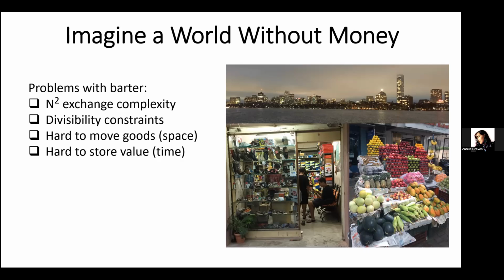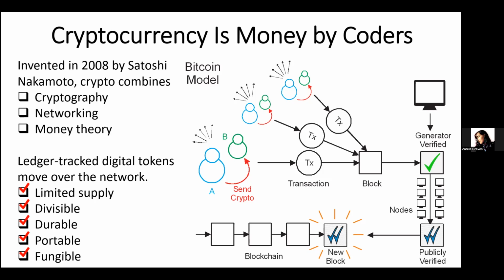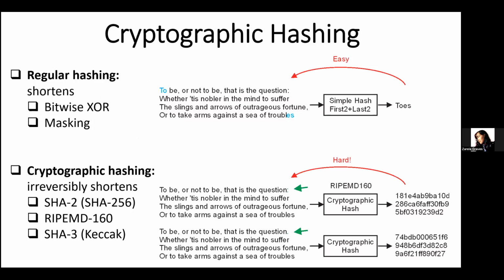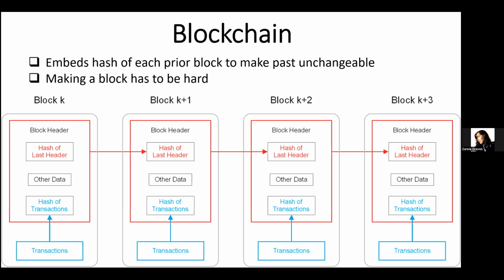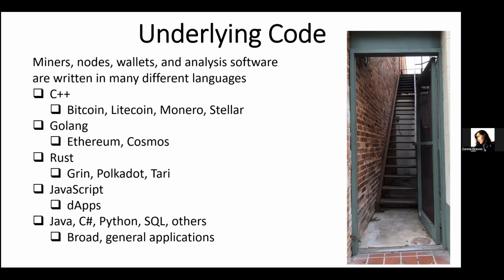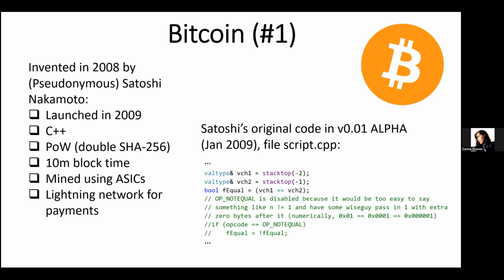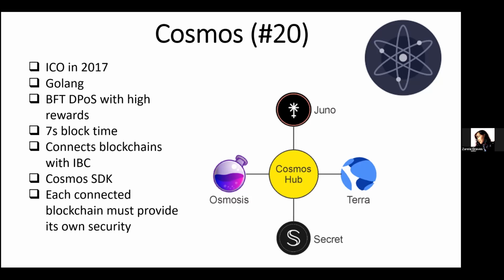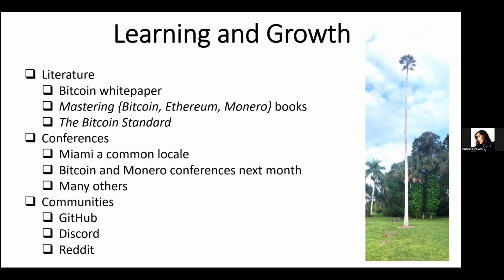Cryptocurrency for Coders 🪙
Cryptocurrency represents a technological, economic, and social revolution. Having existed for only a little more than a decade, it has grown quickly to be worth around $2T and to underpin new technologies for finance, art, and governance. Cryptocurrency runs on rules encoded in software, and this talk will present the software perspective. Technical components, such as blockchain, will be presented, and popular cryptocurrencies will be compared. Applications of cryptocurrency, such as Non-Fungible Tokens (NFTs) and Decentralized Autonomous Organizations (DAOs), will be introduced. The presentation will include dicussion of common programming languages and ways for coders to get involved with projects.

🧑🏻‍💻 SPEAKER: James English